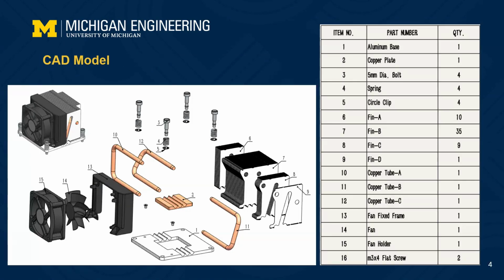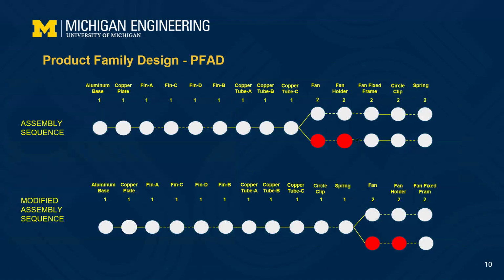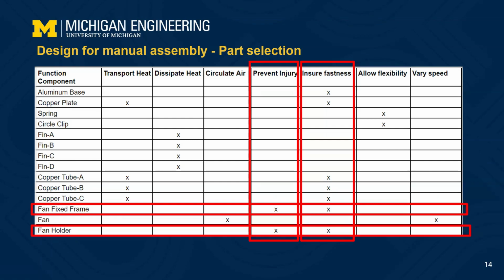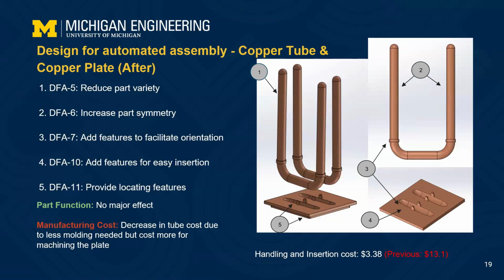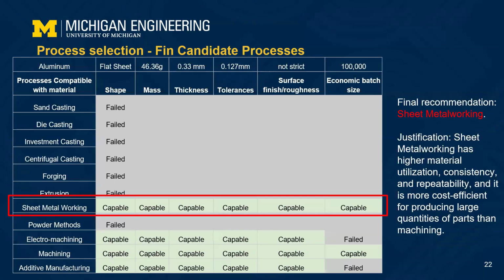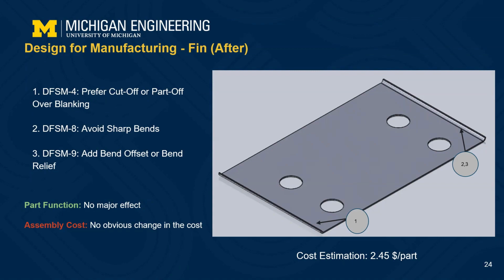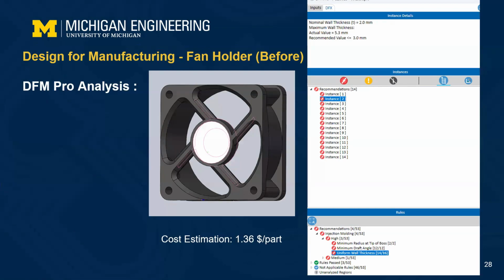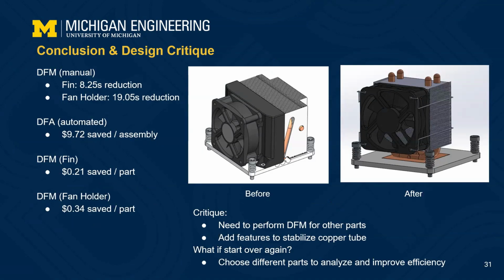UM DfM Winter2024 Final Team 15